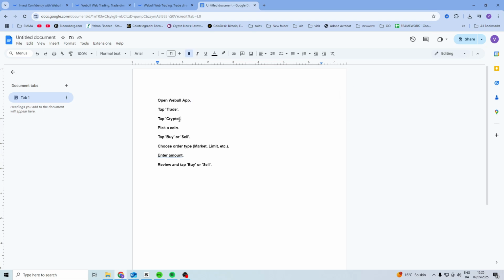How To Trade Crypto On Webull - Full Guide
In this video I'll show you how to quick, easy and fast learn how to trade crypto on Webull. The method is very simple and clearly described in the video. Follow all of the steps & see how to trade with crypto in Webull!